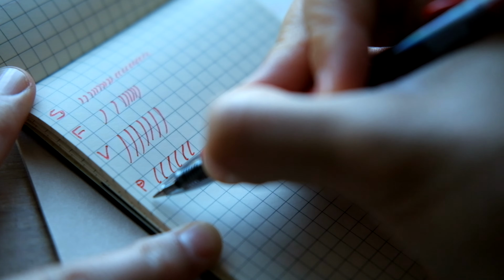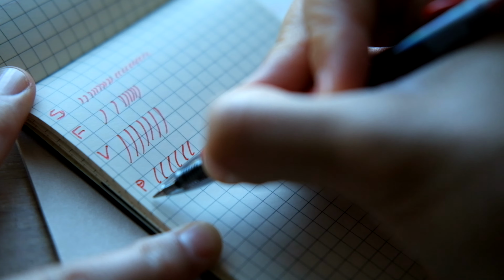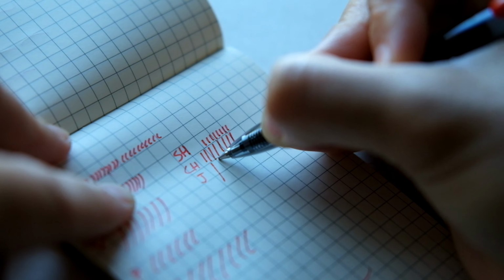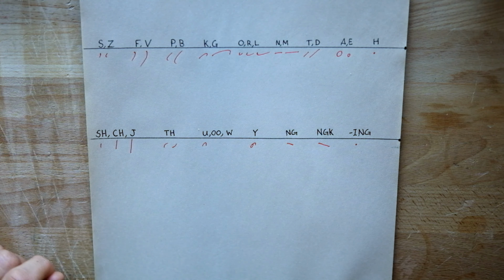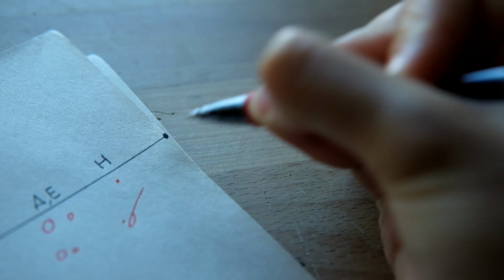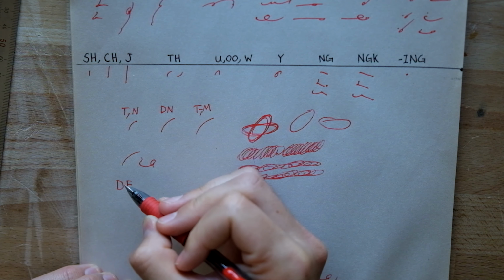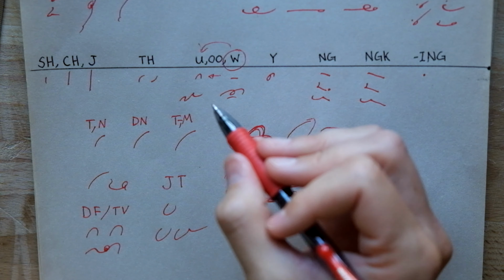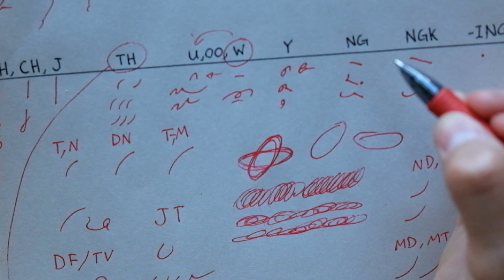How to Learn Gregg Shorthand - Getting Started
This is a Gregg shorthand tutorial that gives you an overview of the alphabet, and eases you into the system in a low pressure environment.